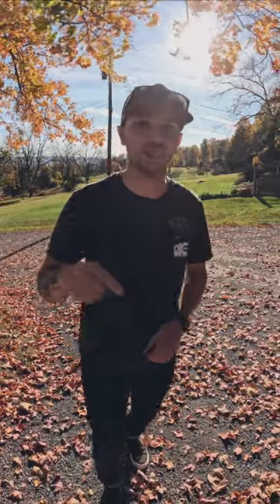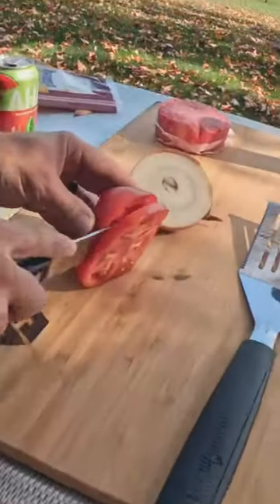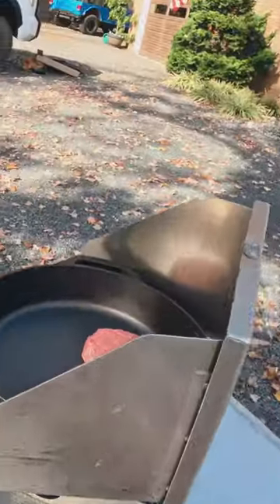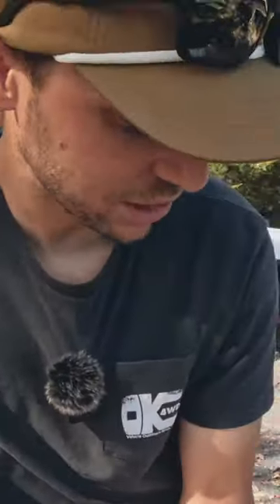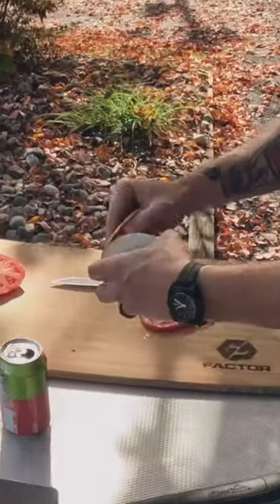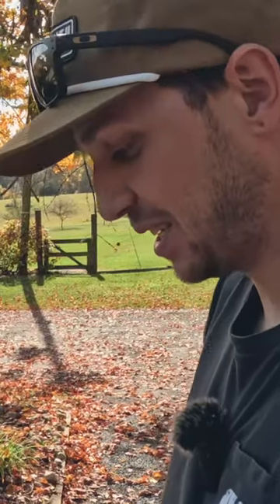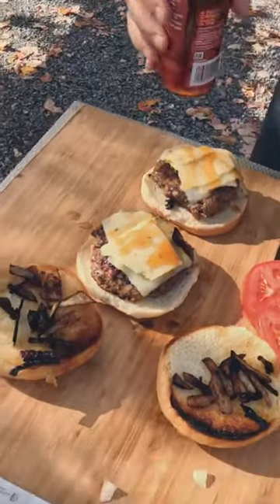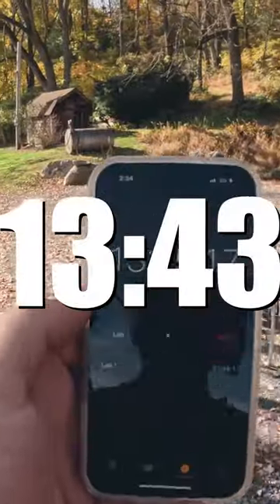Are burgers better on a cast iron pan